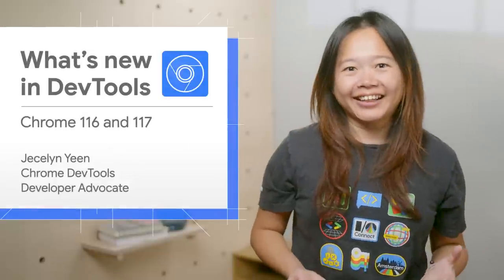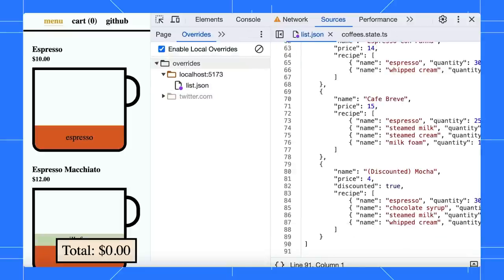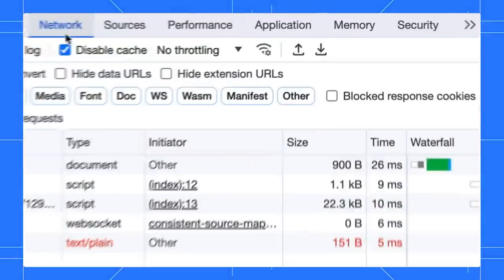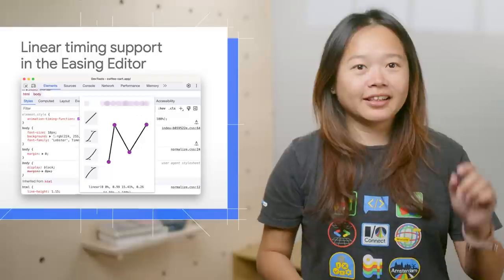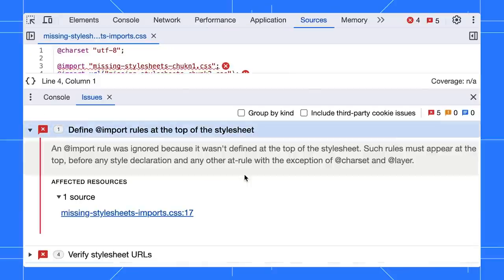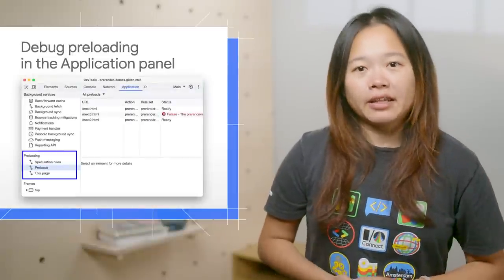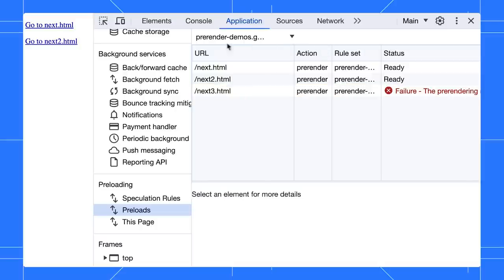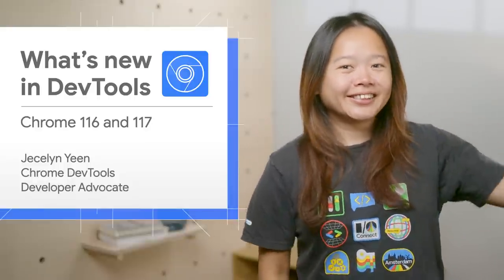What’s new in DevTools: Chrome 116-117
Chapters:
0:00 - Introduction
0:14 Mock API with Overrides
1:12 Hide Chrome extension requests
1:48 Code folding and automatic file reveal
2:25 Linear timing support in the Easing editor
2:50 CSS nesting
3:05 Debug missing stylesheets
3:19 Fetch priority
4:00 Debug preloading
5:11 Bonus tip